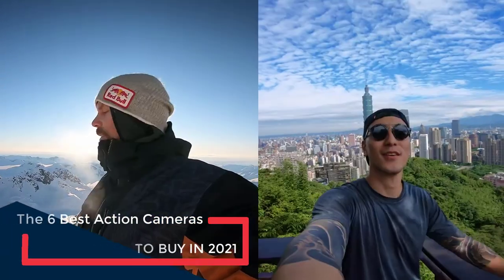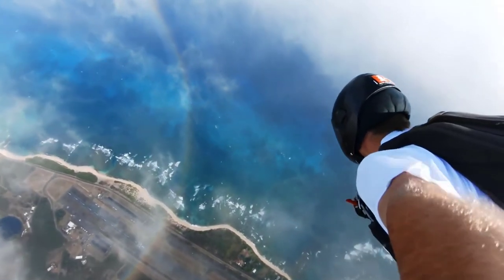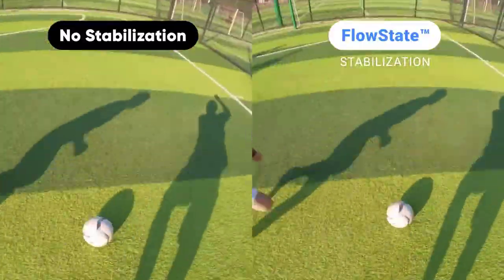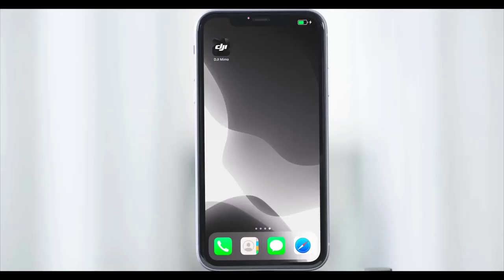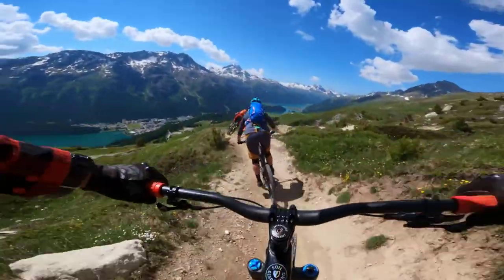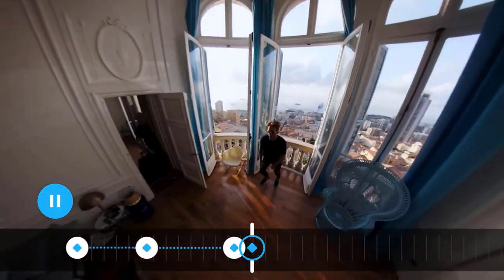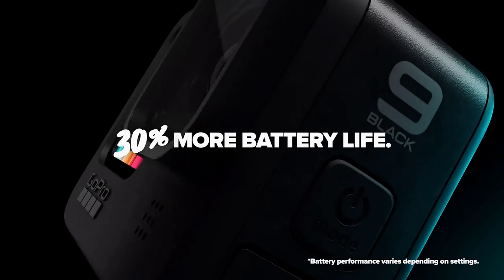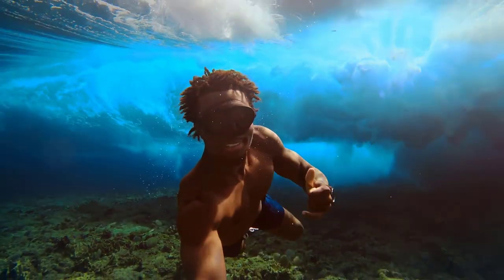Top 6 Best Action Cameras In 2021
List to buy them...
GoPro Hero 7 Silver
Insta360 Go 2
DJI Pocket 2
GoPro Hero 8 Black
GoPro Max
GoPro Hero 9 Black

00:00 introduction
00:36 GoPro Hero 7 Silver
01:18 Insta360 Go 2
02:53 DJI Pocket 2
04:15 GoPro Hero 8 Black
05:11 GoPro Max
06:34 GoPro Hero 9 Black